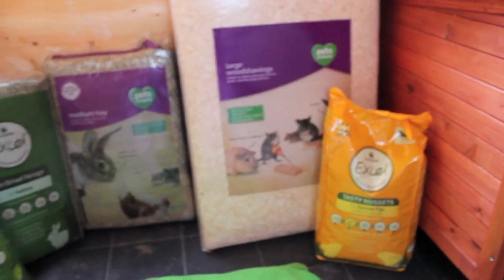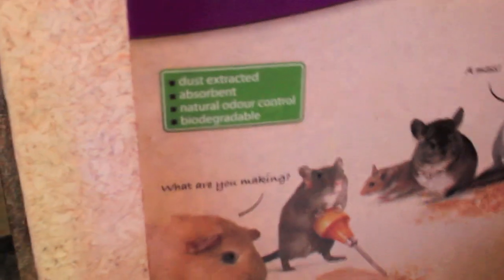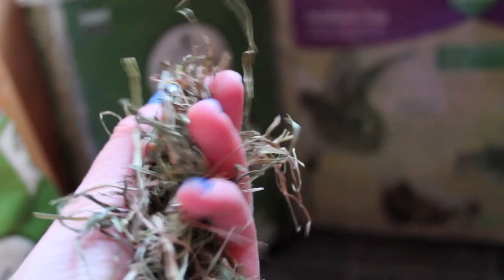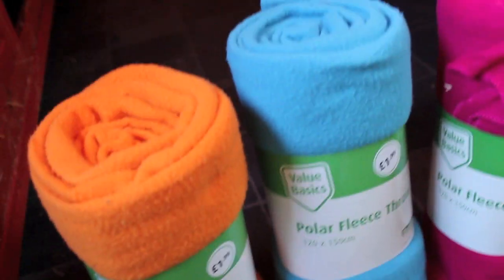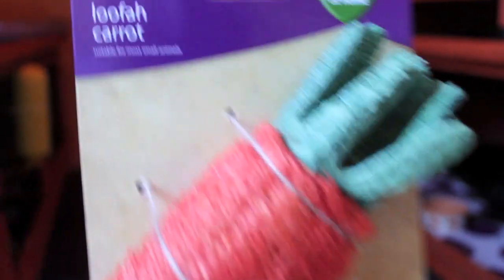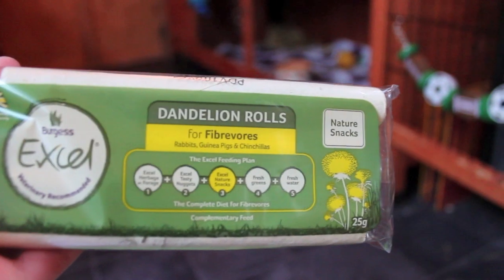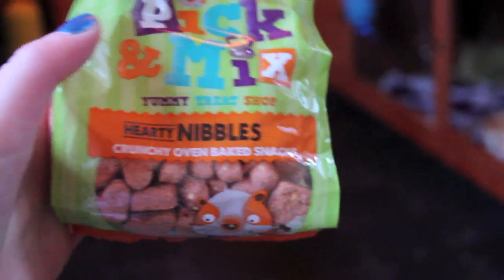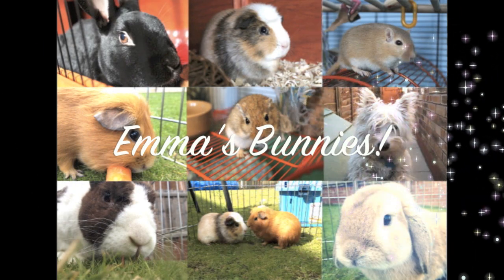Pets at Home Haul with Bailey!